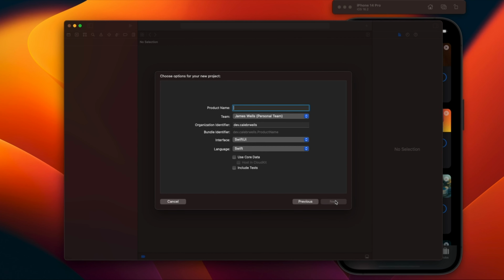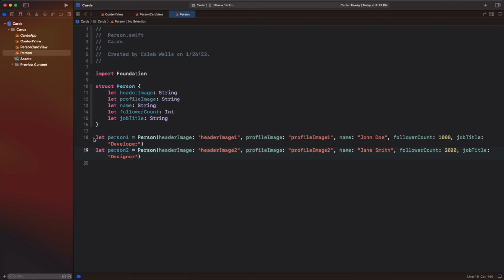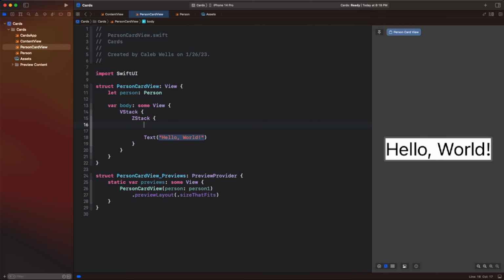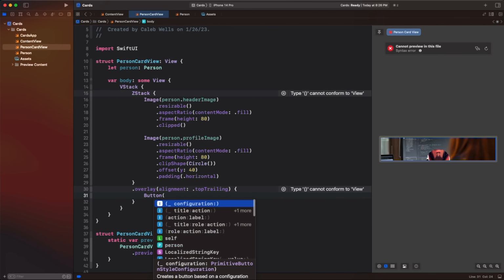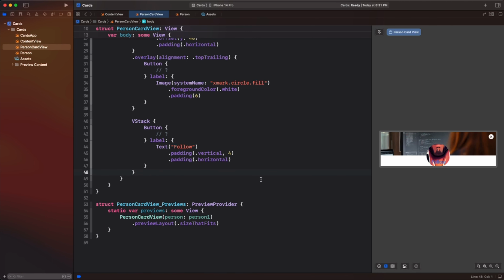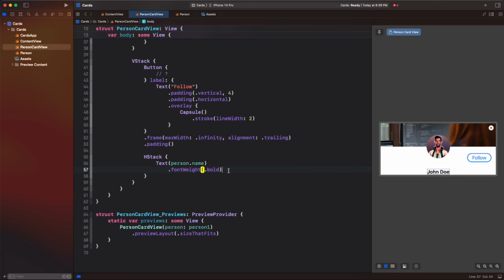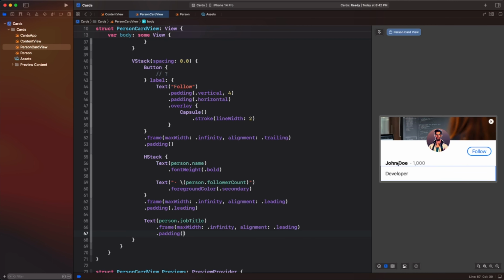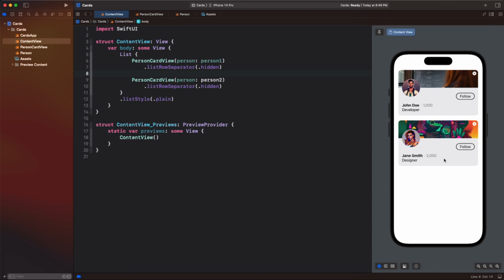How to Make a Card View in SwiftUI – Step by Step for Beginners (2023)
In this video, I will be showing you step-by-step how to create a card view in SwiftUI. We will start by setting up our project and then move on to creating the basic layout for our card. From there, we will add some styling and customizations to make our card look great.